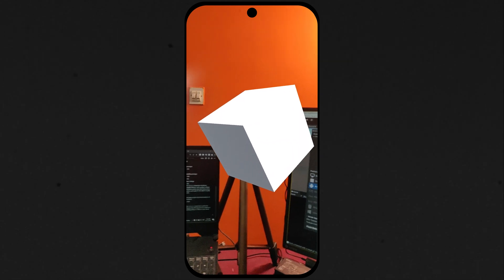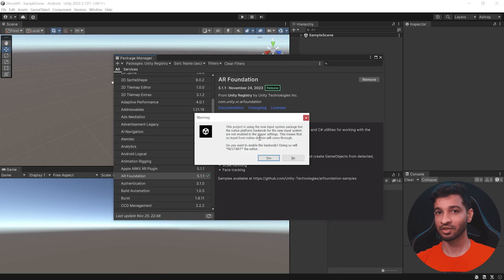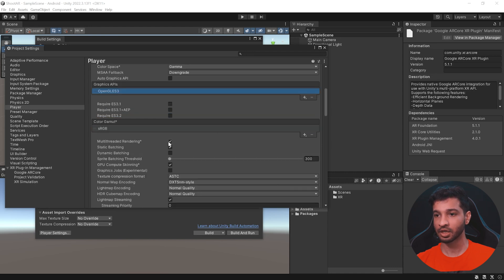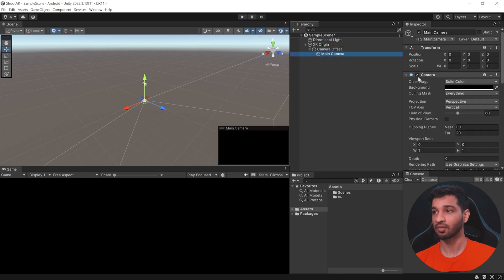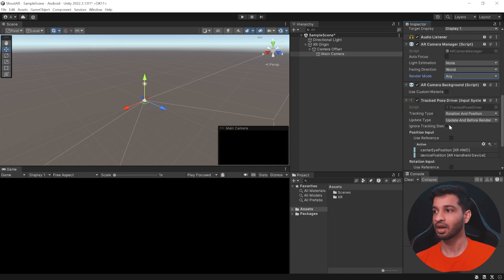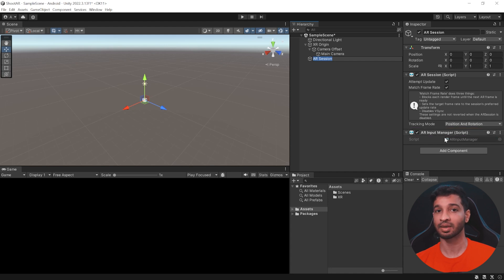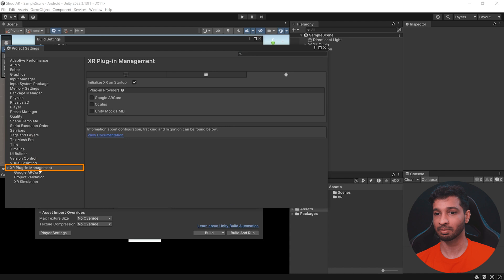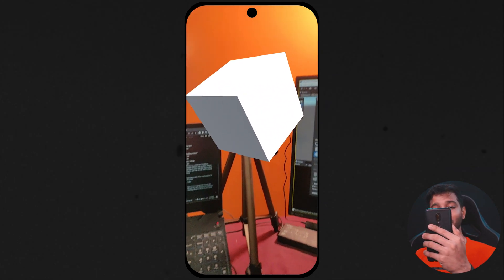How To Setup Unity For AR - In Under 6 Minutes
00:00 Introduction
00:10 Creating New Project
00:37 Importing AR Foundation Package and Others
01:17 Project Setup
01:52 Scene Setup
04:35 Building Your AR Project
05:23 Conclusion